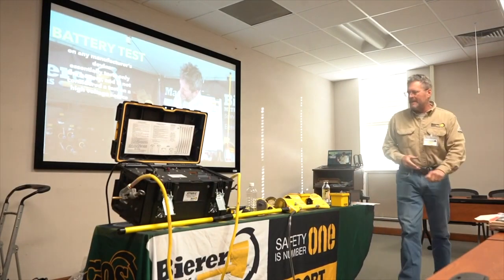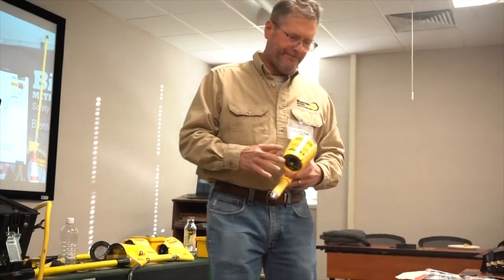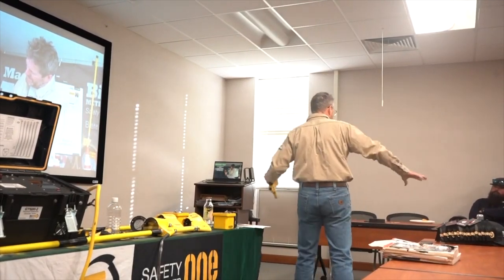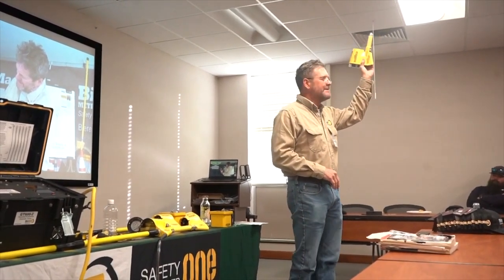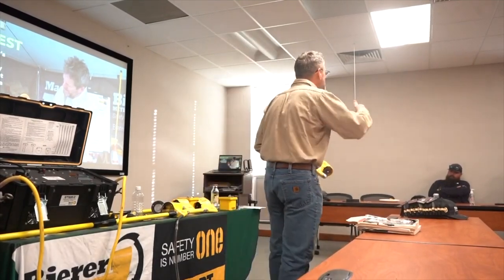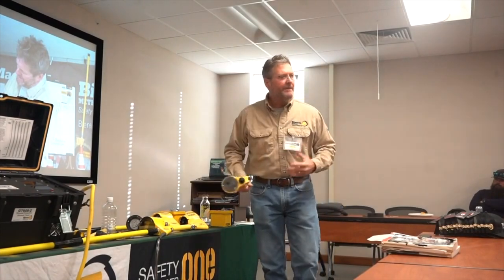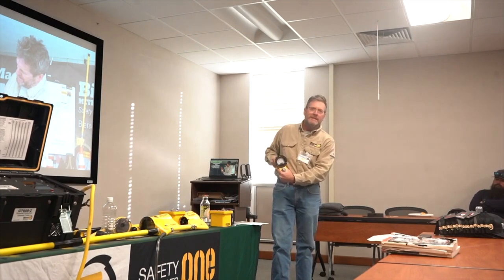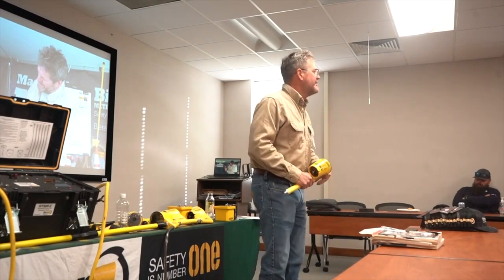Safety Short Clip: PHASING VOLTAGE METERS – BATTERY TEST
Brent Jeffries VP Field Operations, Safety Instructor with Bierer Meters, shares our Lineworker Safety and Tool Competence presentation with EnergyUnited Electric Cooperative 12-2024

Here is a Bierer Meters Tool Training & Safety Short Clip

BiererMeters.com
ElectricCultureOfSafety.com